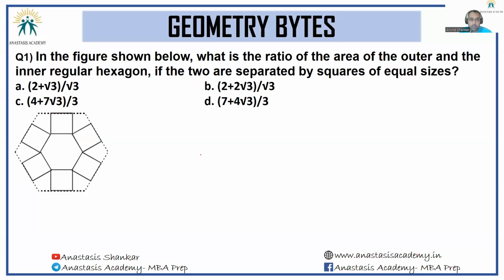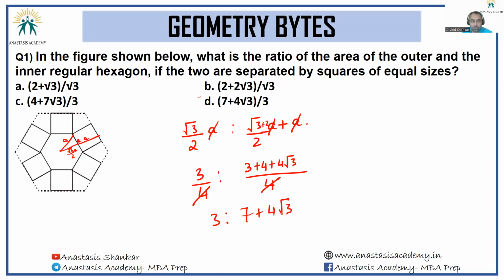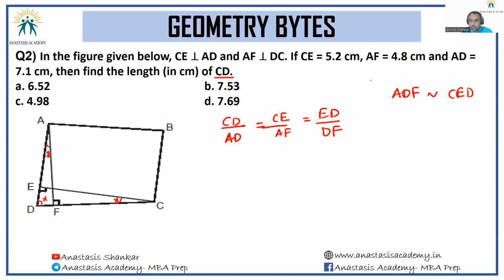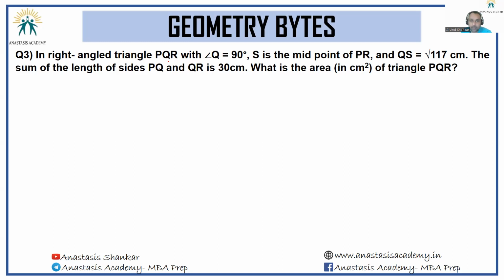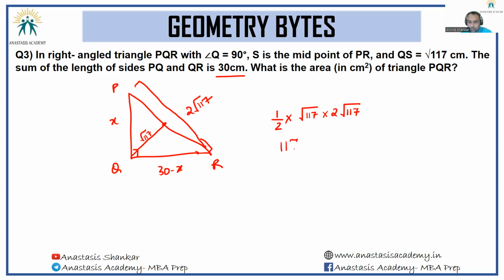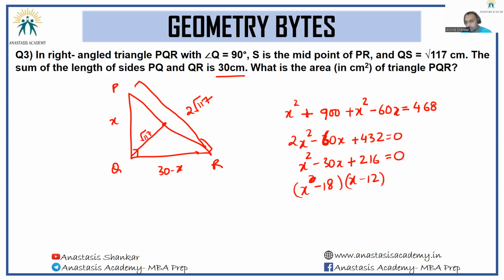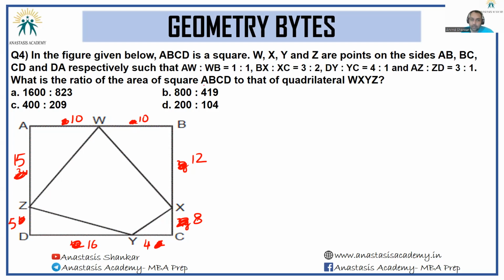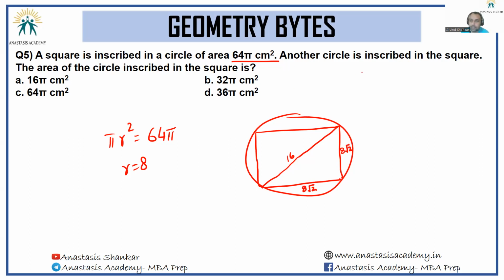Episode - 8 | Geometry Questions | How CAT 100%iler Arvind Shankar attempts QA Question